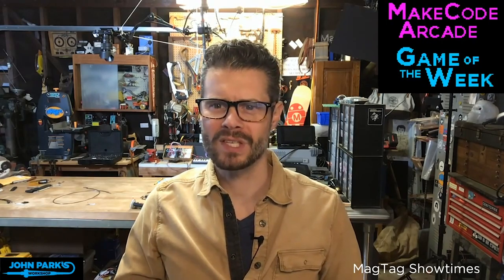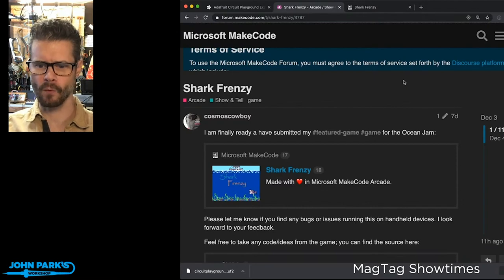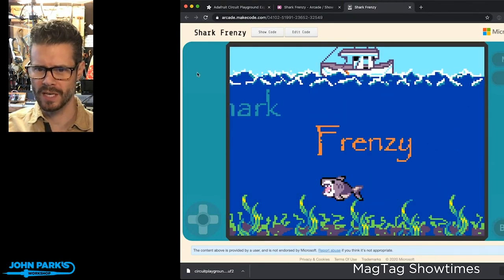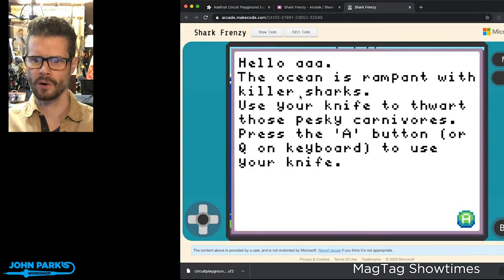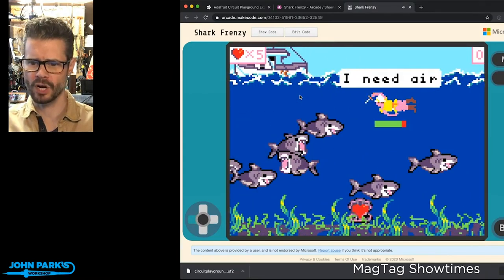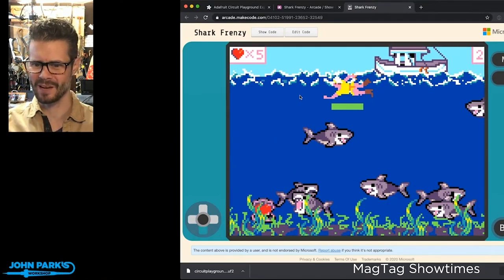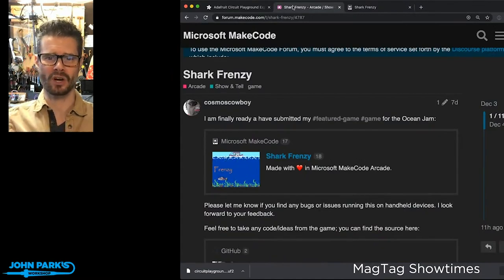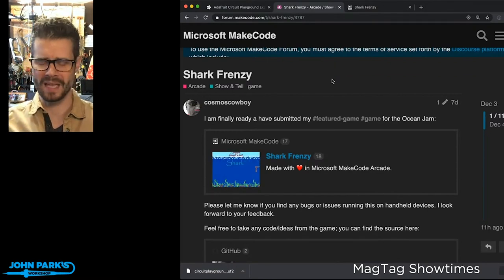MakeCode Arcade Game of the Week: Shark Frenzy @adafruit @johnedgarpark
MakeCode Arcade Game of the Week: Shark Frenzy by Cosmoscowboy

Shark Action Game! Swim! Breathe! Stabby-stabby the chompy sharks!